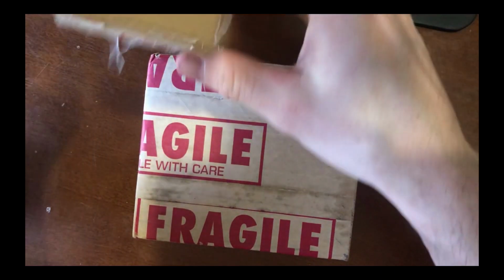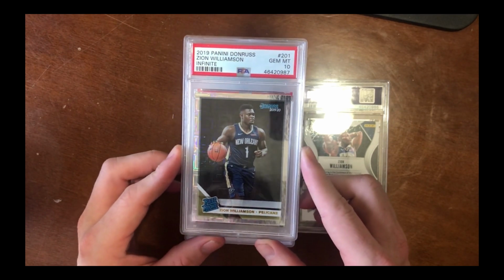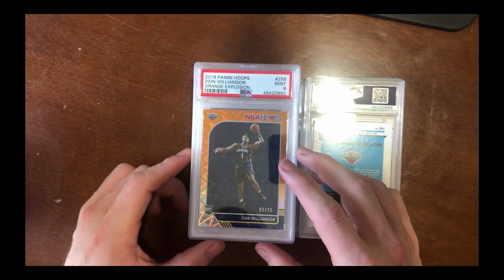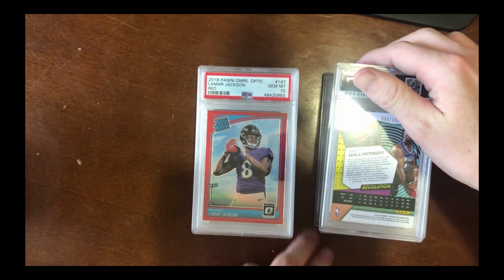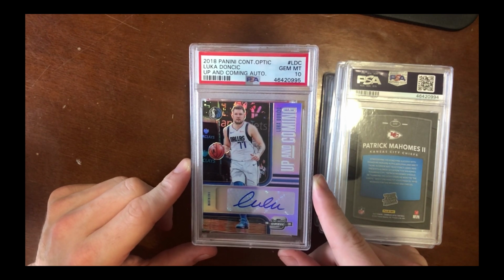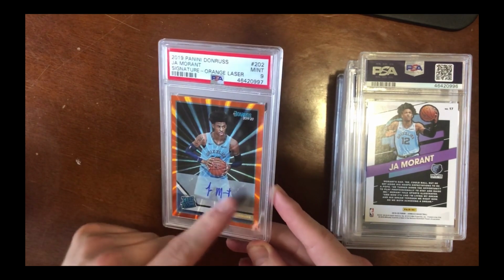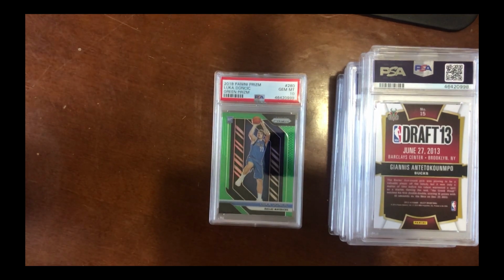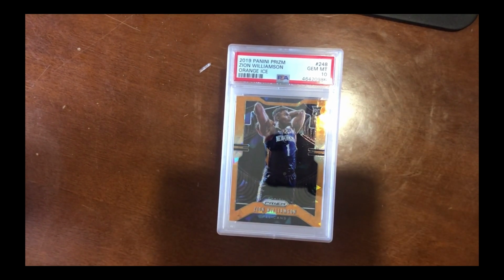Episode 39: EPIC INVESTMENT Grade Sports Card PSA Economy Mail Day Break! 15 Cards Inside!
In this video, I review a 15 card order that I just received from PSA featuring over $9,000 in value!

About me:
-Full time pharmacists by day
-25 year hobby veteran by night